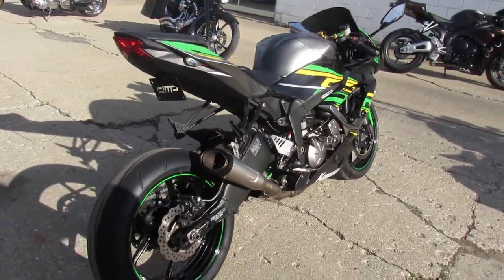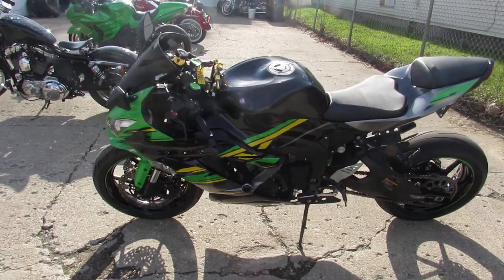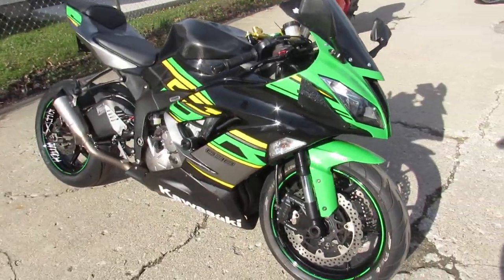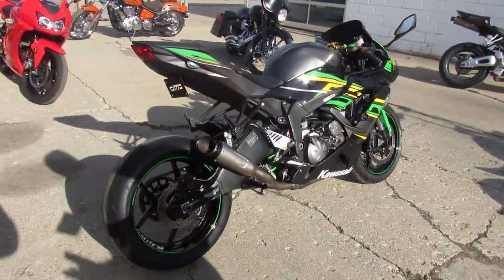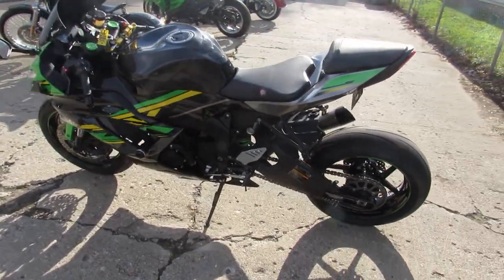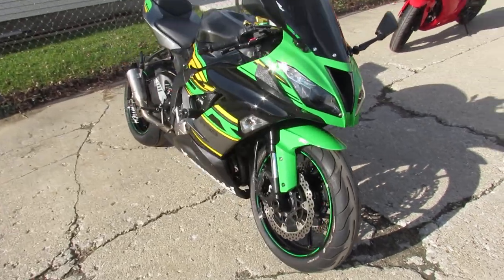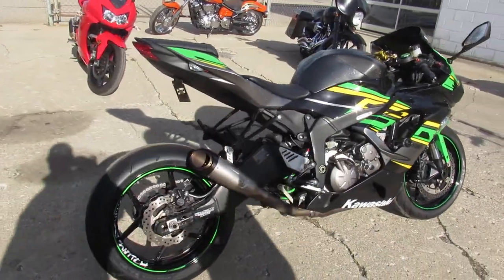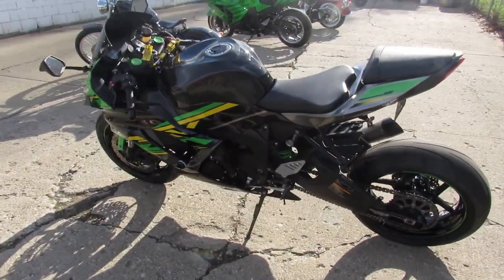USED 2016 KAWASAKI ZX636EGF FOR SALE IN MI U5987